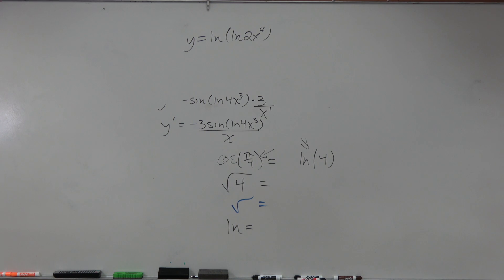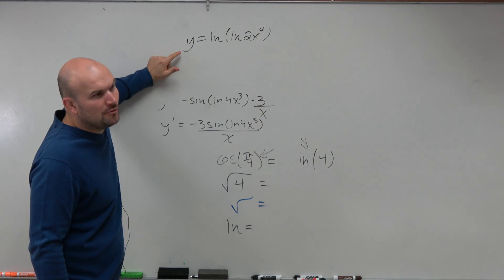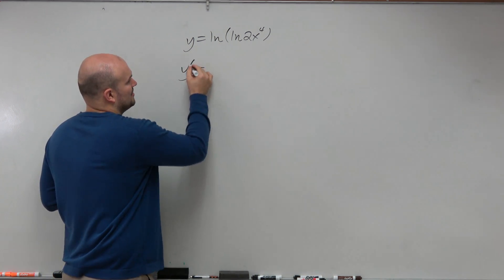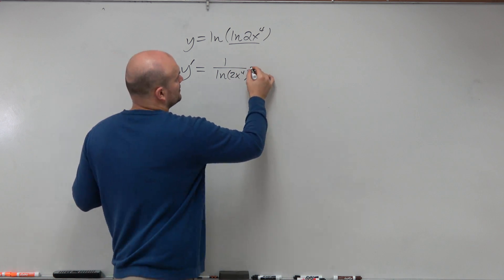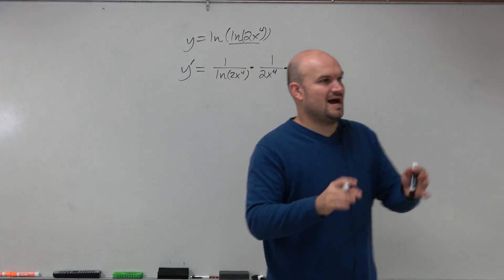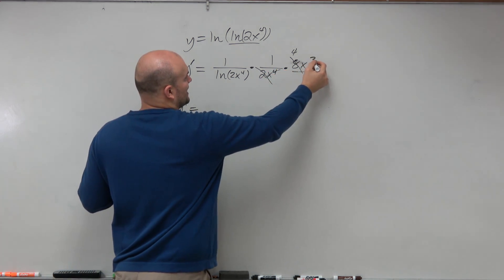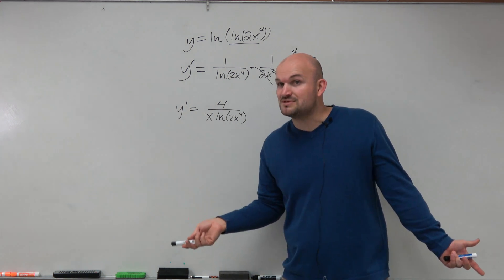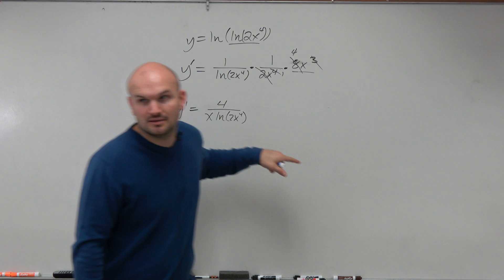Learn how to take the derivative of logarithm inside of logarithm